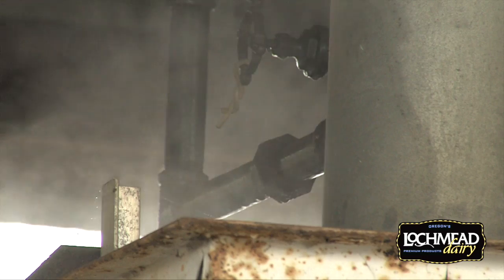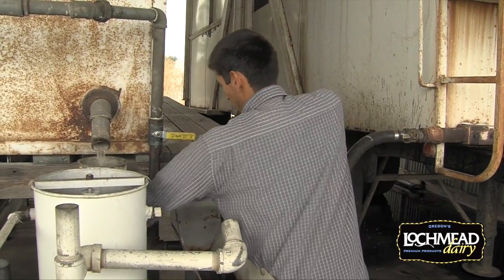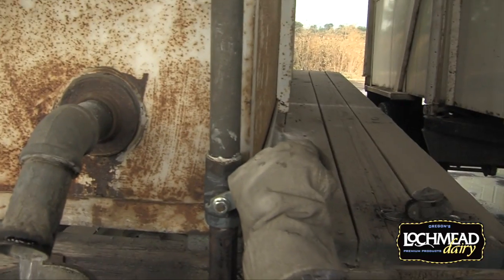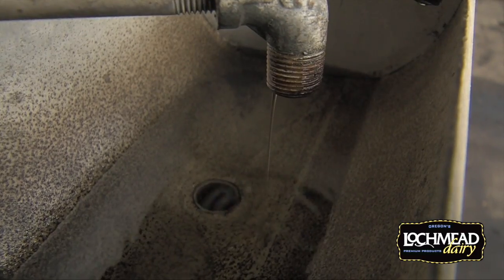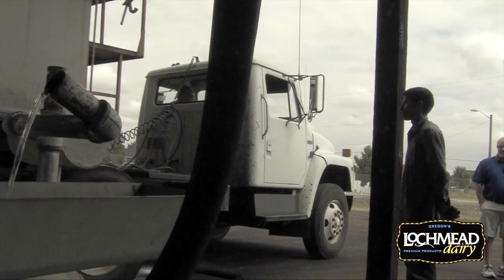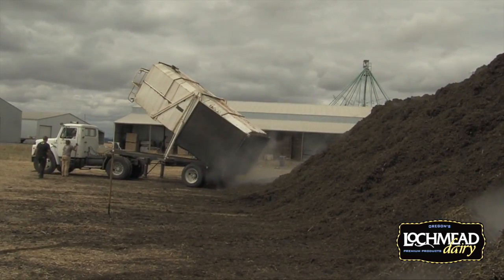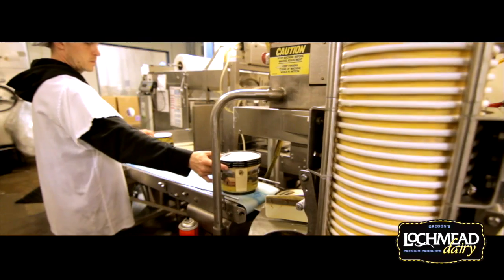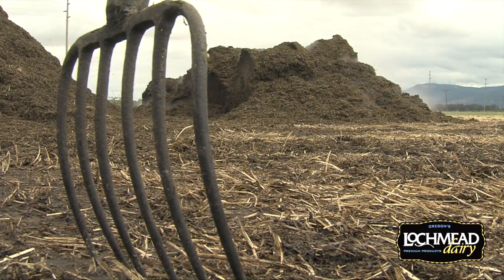Mint Lochmead Harvest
Recycling is just the way Lochmead Farms does its business. One great example of this is the Mint harvest. Watch and see how it's done.